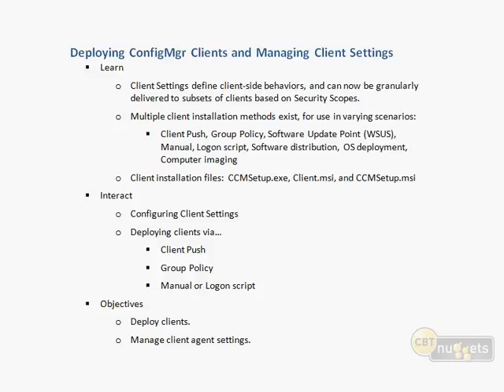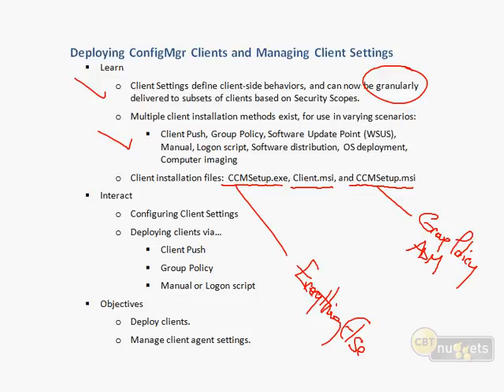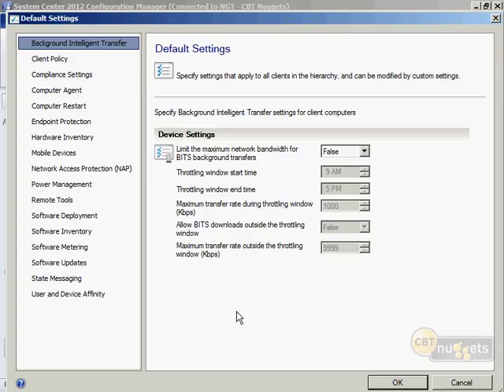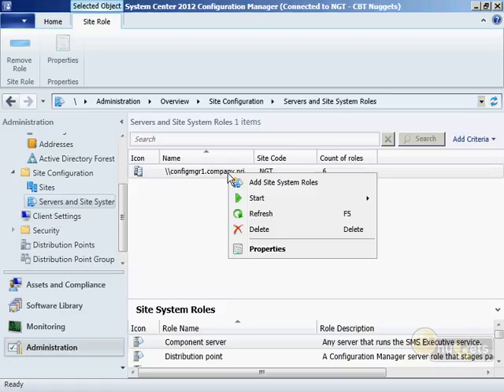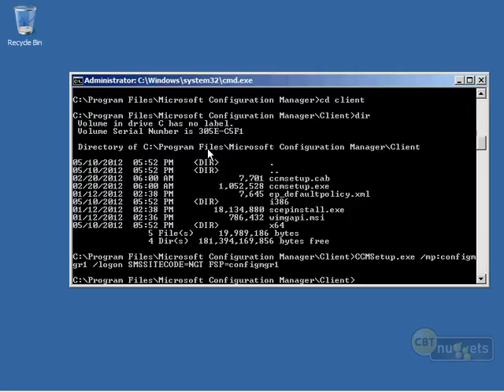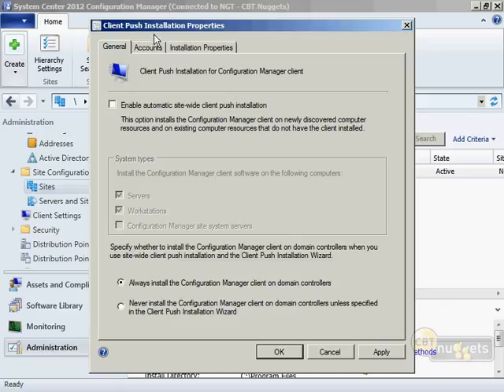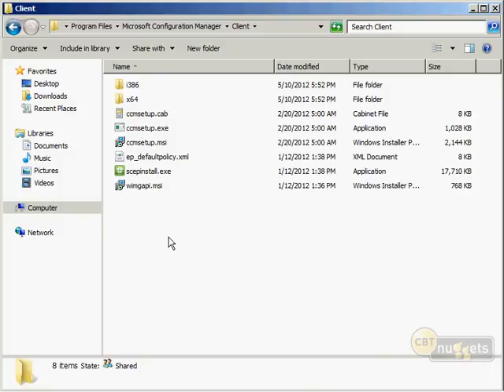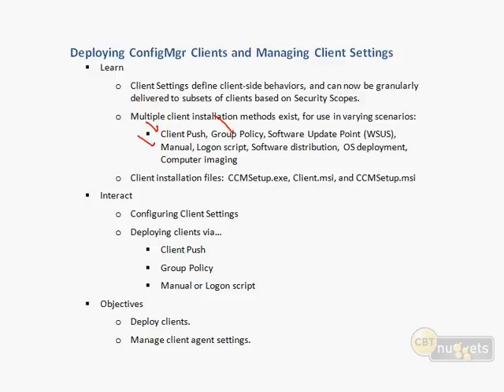Microsoft System Center Configuration Manager SCCM 2012 70-243 Part-05